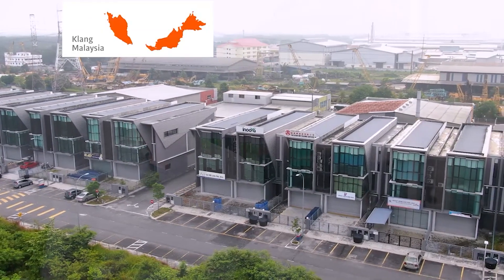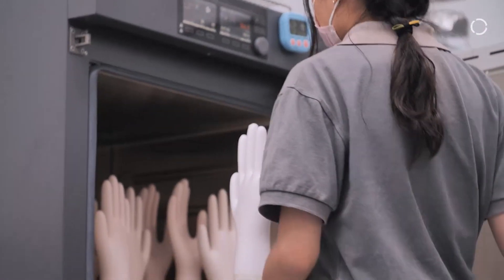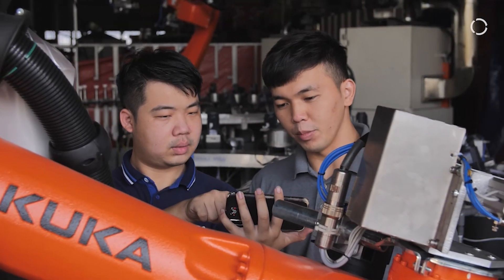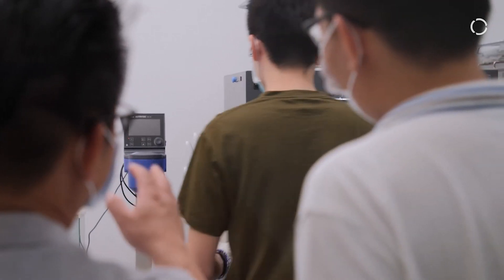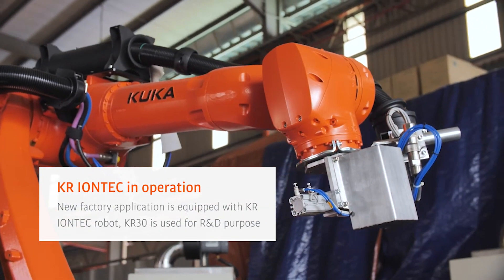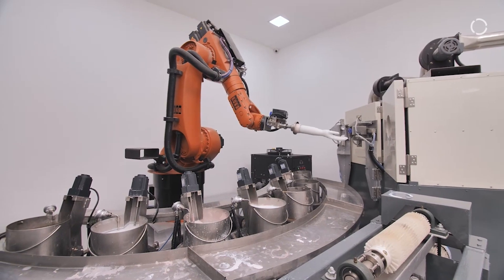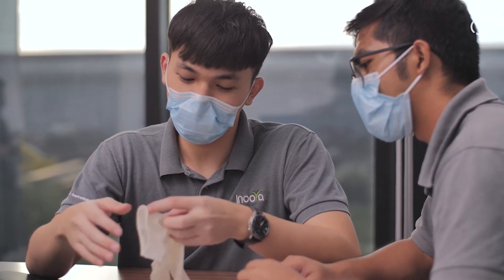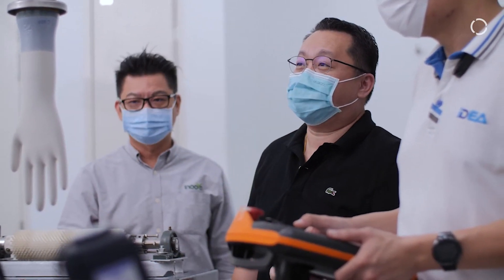A future-proof solution for glove dipping processes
RGloves are commonly use in medical, manufacturing, industrial, electrical, F&B, household for protection and hygiene purposes. With the recent pandemic, the demands of gloves have increased and companies are speeding up the production line to meet the current demand.

With the implementation of robotic application, various production issues such as prolonged time of R&D product development, risk of human error, challenge in hiring chemist with good manual dipping skills, and high material wastage was solved.